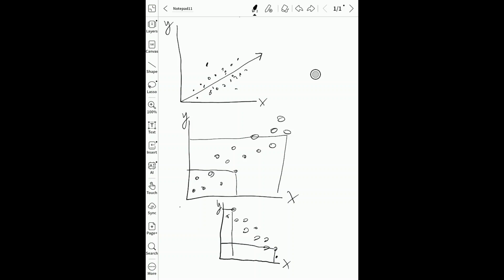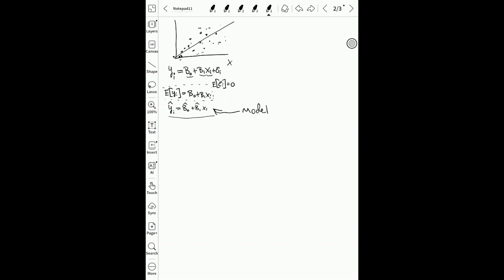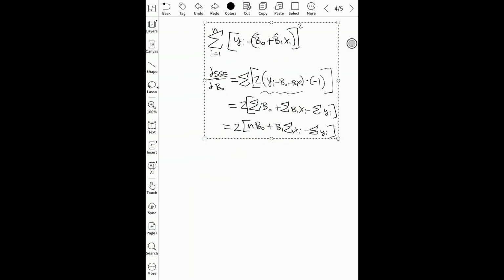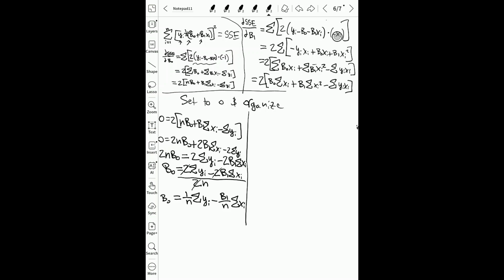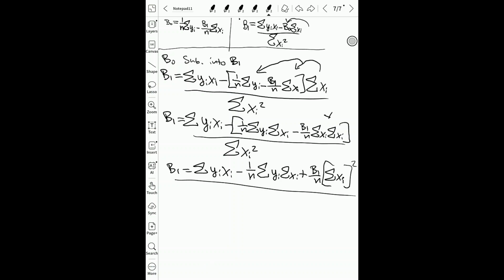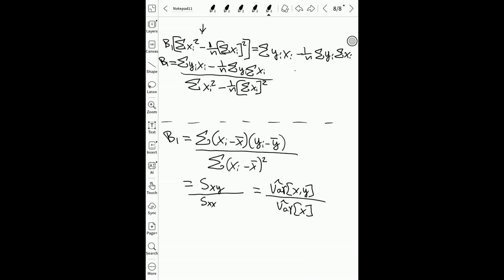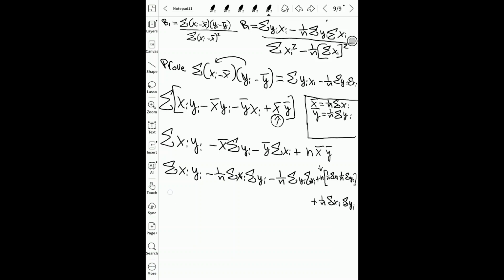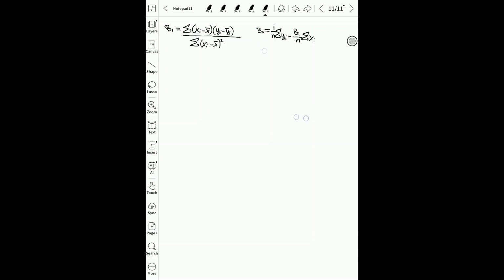Scalar Least Squares: Deriving the estimators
In this video we derive the estimators for B0 and B1 for the fundamental linear regression model with one independent variable. This is one of the most foundational statistical models, and yet is still so amazingly cool.